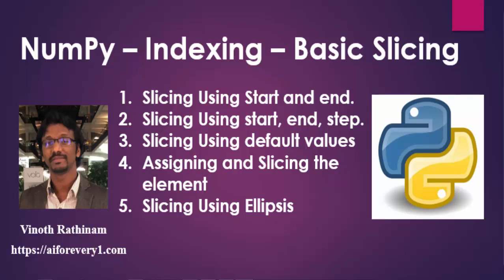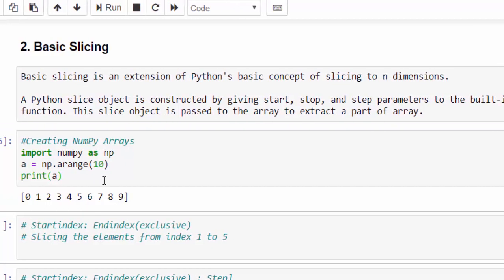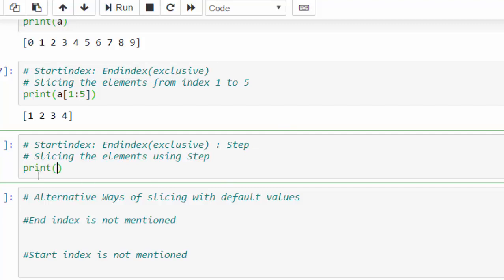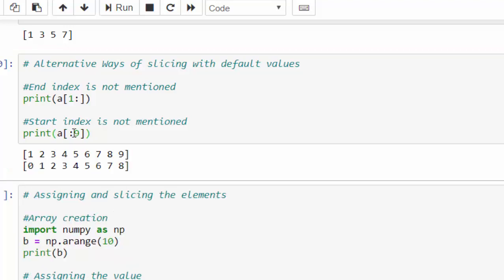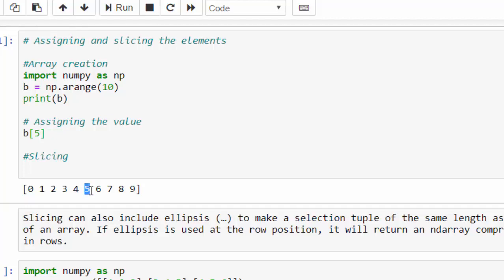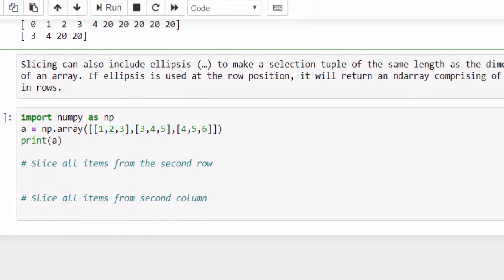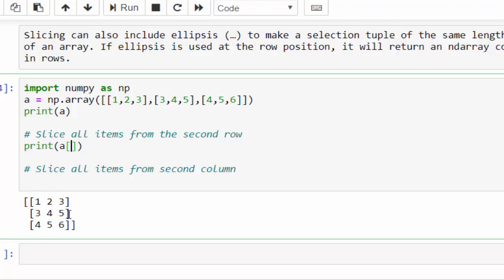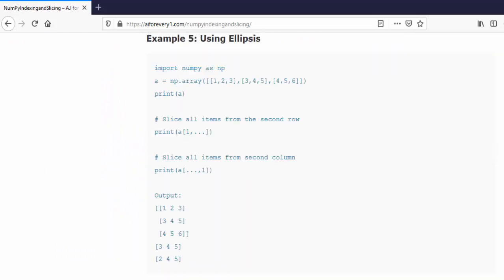Machine Learning Tutorial Python NumPy : 9. Array Indexing and Basic Slicing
Agenda:
* Slicing Using Start and end.
* Slicing Using start, end, step.
* Slicing Using default values
* Assigning and Slicing the element
* Slicing Using Ellipsis

Happy Learning,
Vinoth Rathinam